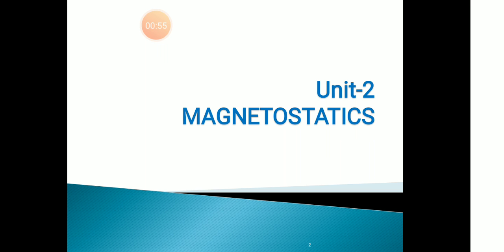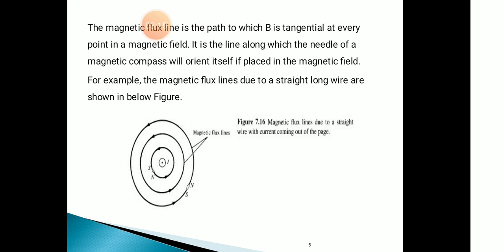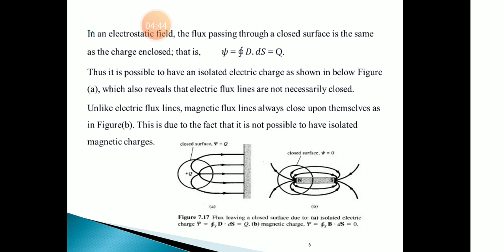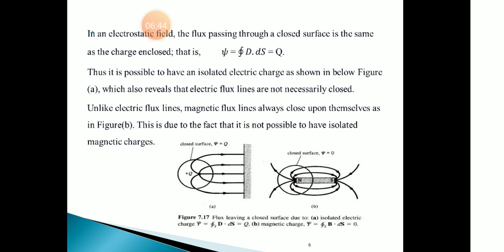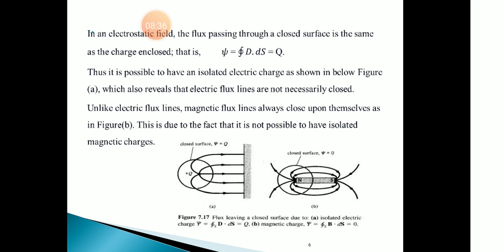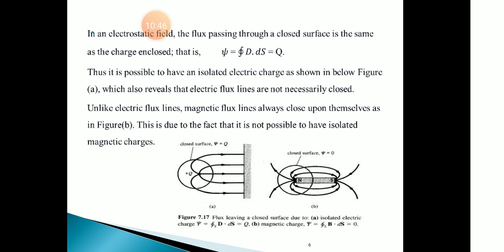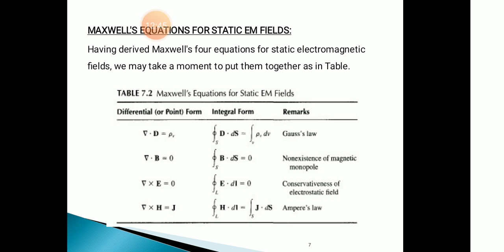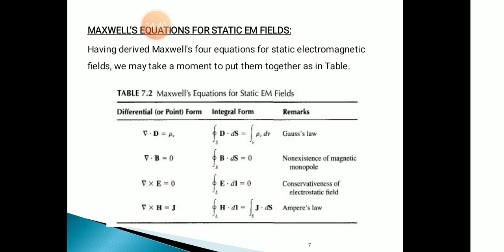Unit-2#Magnetic Flux and Flux Density by Prof Raju Rollakanti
II Unit Electromagnetic Field Theory